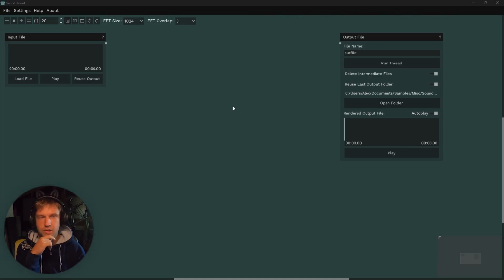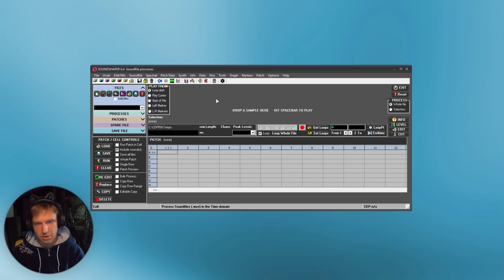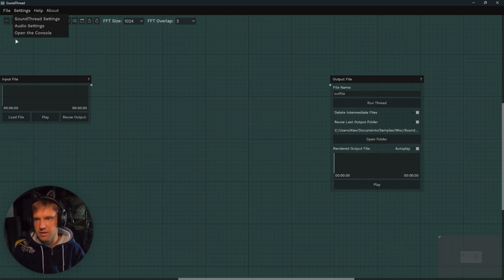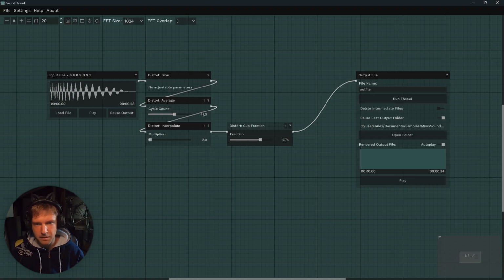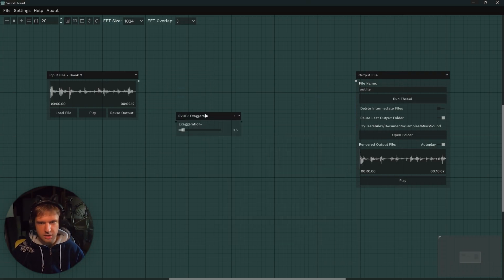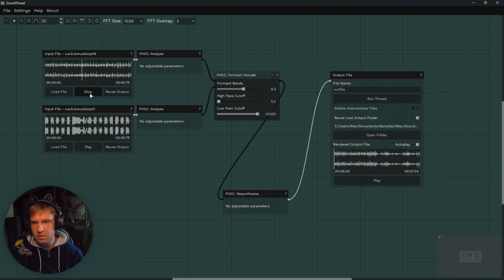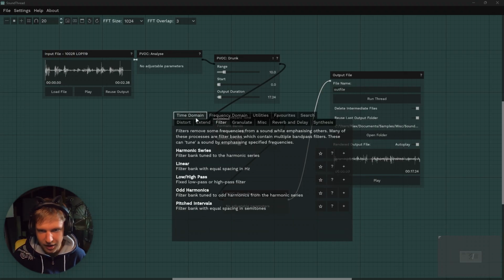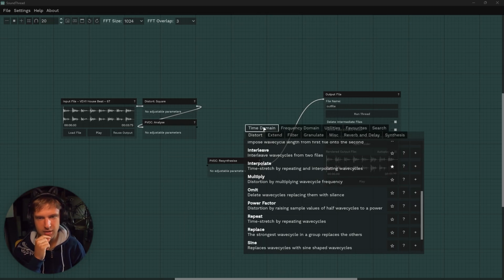SoundThread v0.4.0-beta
A look into a fun sound design tool.